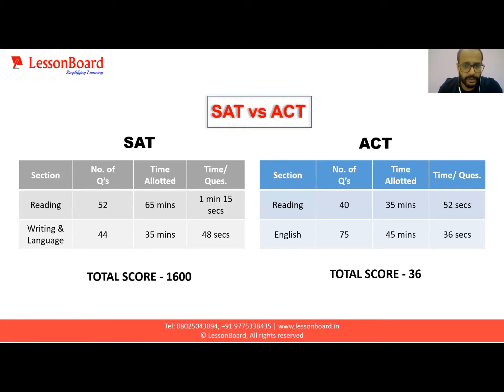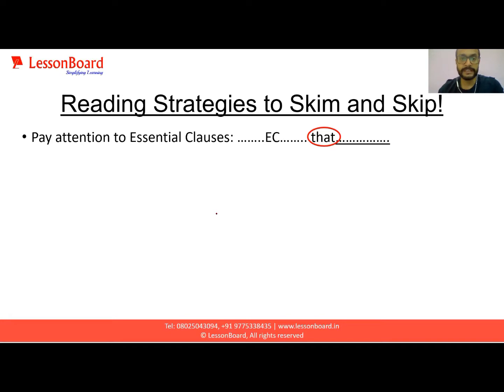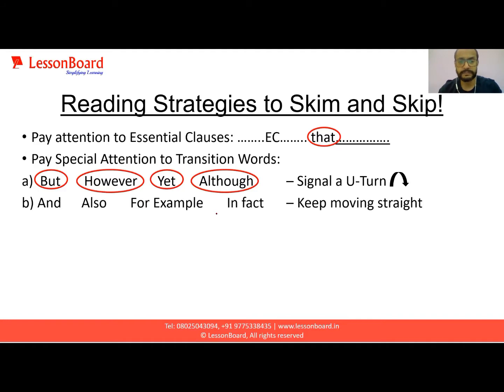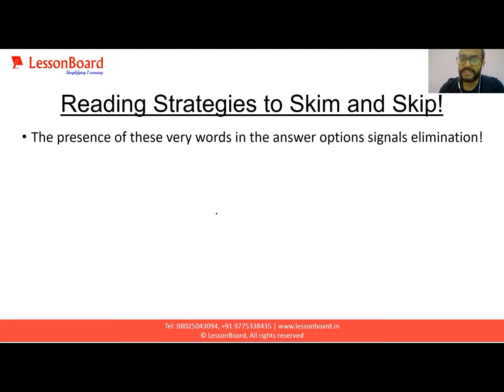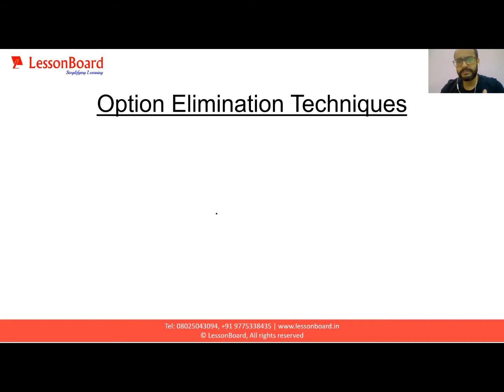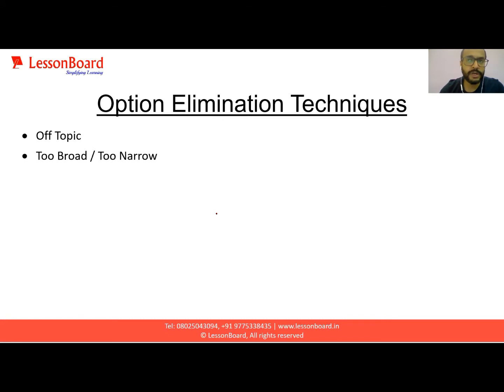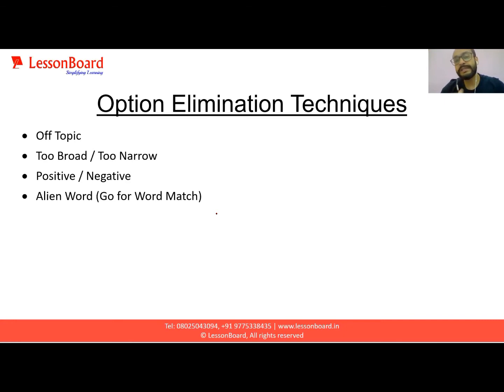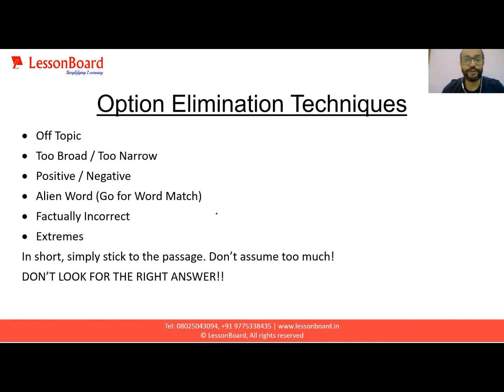SAT Reading Techniques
Many students struggle with SAT/ACT Reading. This video is for all those who would want to improve their score in Reading!